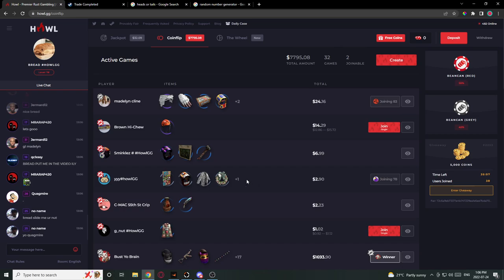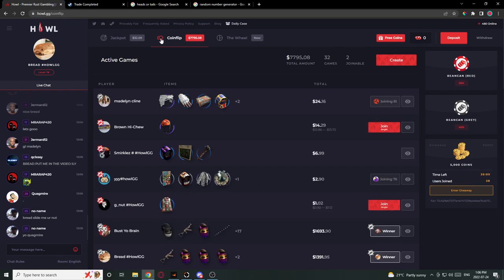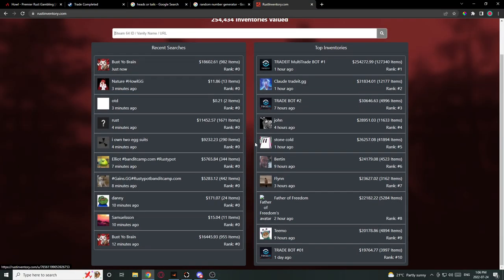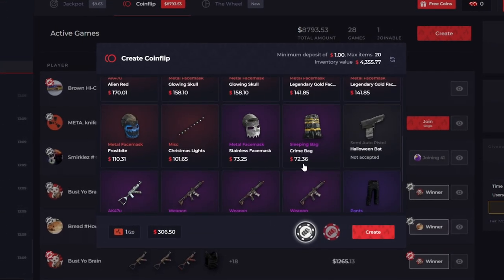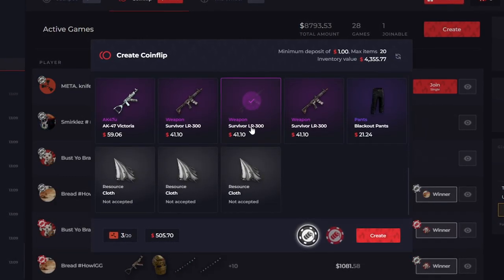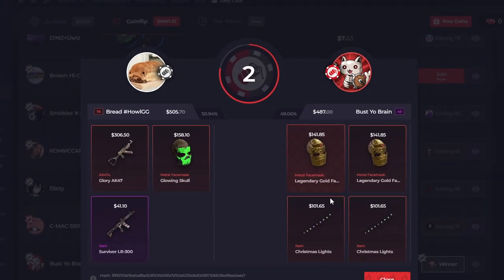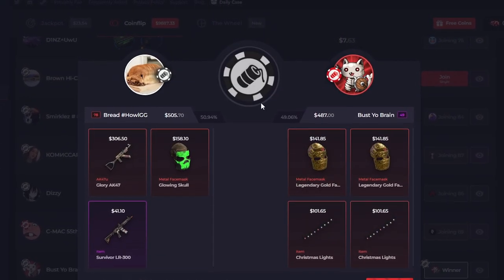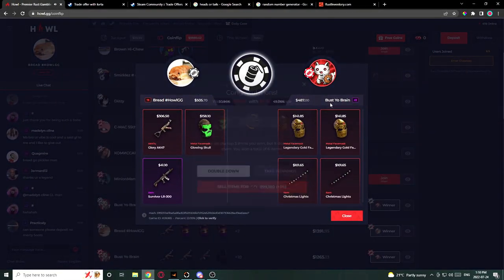GAMBLING $4,000 inventory on HOWL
We gamble $4,000 in Rust Skins on howl. I did a ton of coinflips against a guy named Bust yo Brain, and Howl's bot Howly. We had some big wins, and some losses too. The coinflips ranged from $400-$2,000 until the end. If you'd like to see some more high roller coinflips on howl or any other site feel free to let me know.